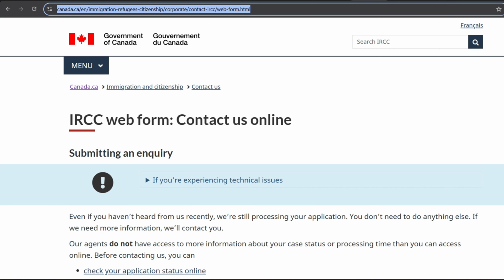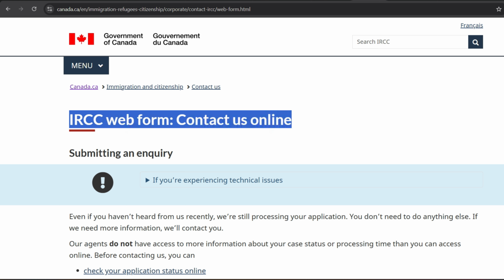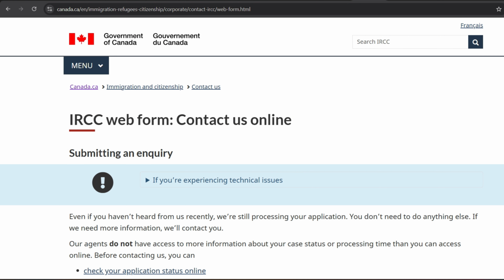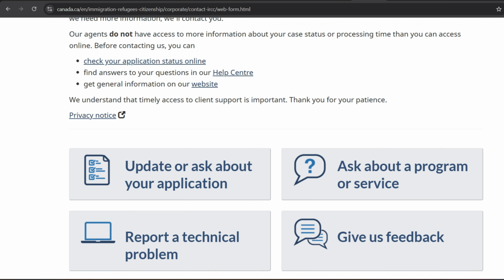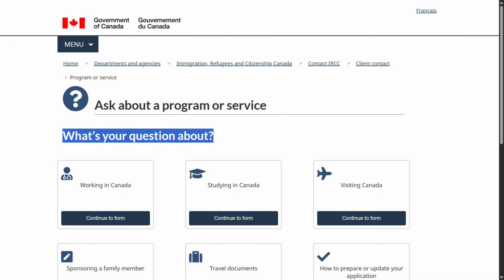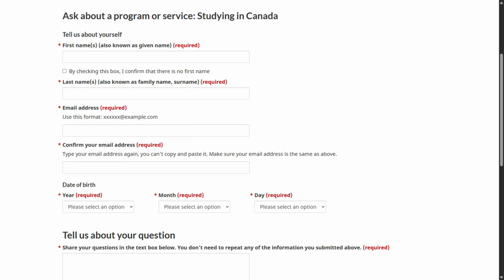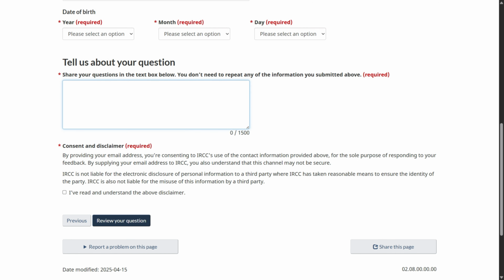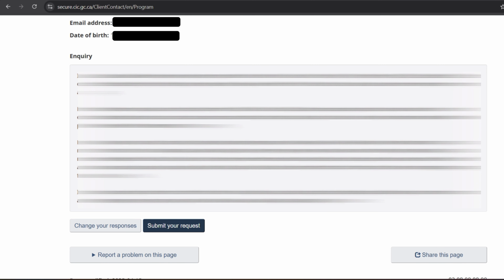How to Use IRCC Webform for Study Permit Queries – Step by Step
Learn how to use the IRCC Webform to submit your study in Canada queries directly to Immigration, Refugees and Citizenship Canada. This step-by-step guide shows you how to fill out the form correctly, what details to include, and tips to get faster responses. Perfect for anyone applying for, checking the status of, or asking questions about Canadian study permits or student visas.

What you’ll learn in this video:

How to access the IRCC Webform for study-related queries

How to fill it out for study permit or student visa questions

Tips for faster responses from IRCC

Stay informed and make your study permit or student visa process smoother!